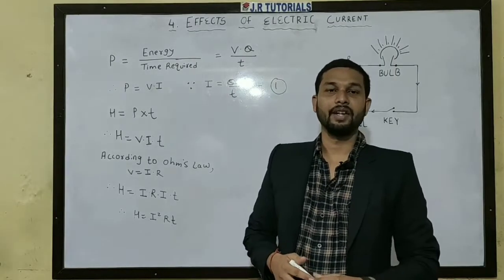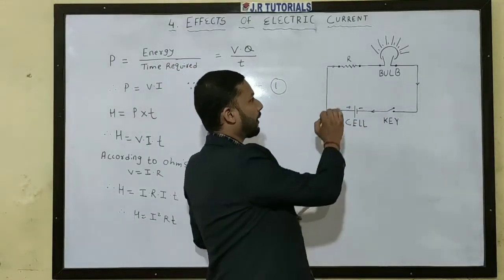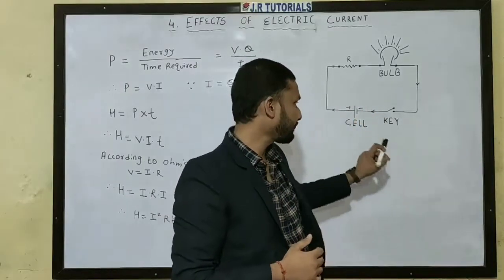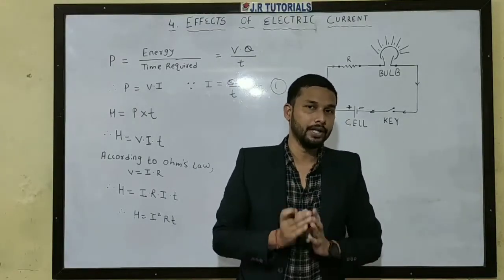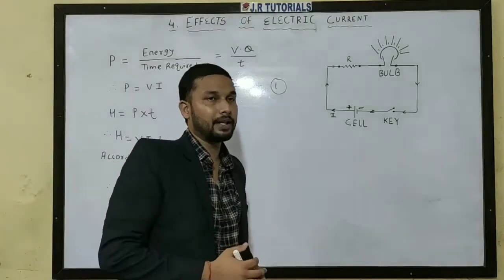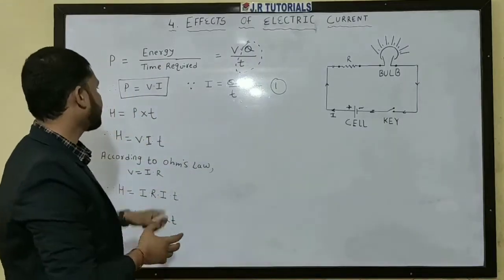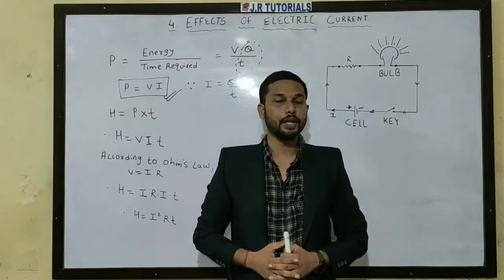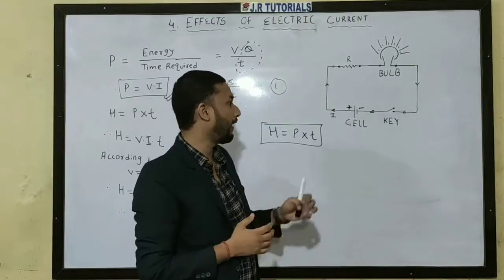Electric Current (P-1) | Class 10th | Effects of Electric Current| Maharashtra Board | In Hindi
Hey guys..
This is RAHUL JAISWAL (JR TUTORIALS)
This platform provides all the basic concept involves in your academics of 10th , 12th, Engineering students.